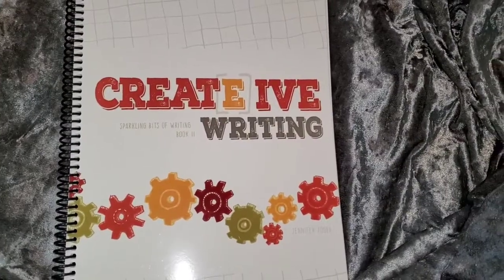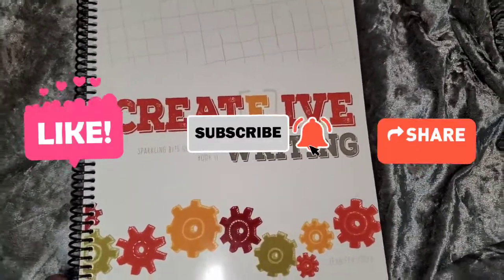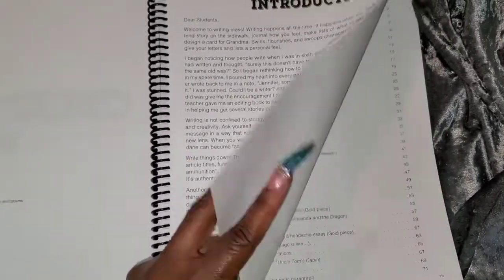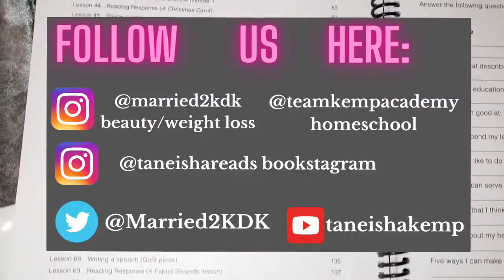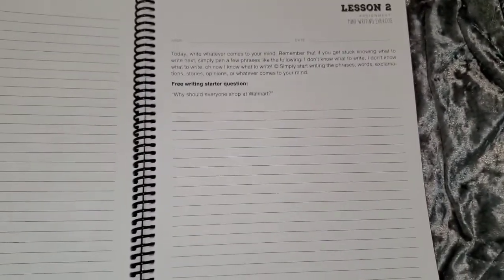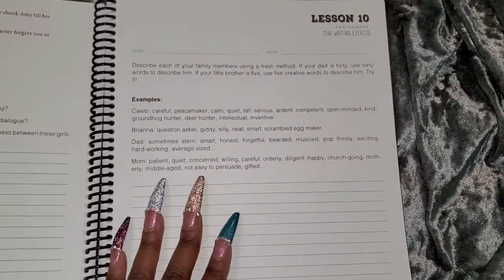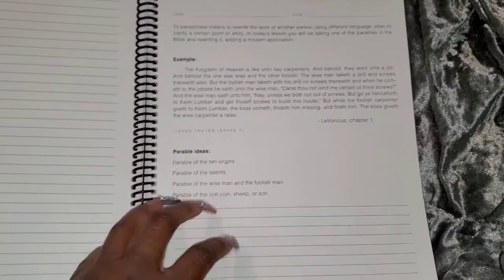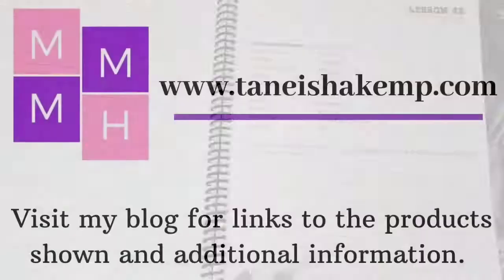Creative Writing for Teens (Homeschool Curriculum)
MUSIC INFORMATION:
Beatz by Bear